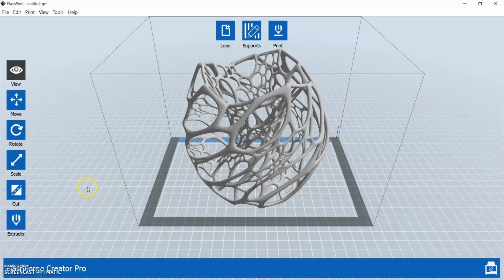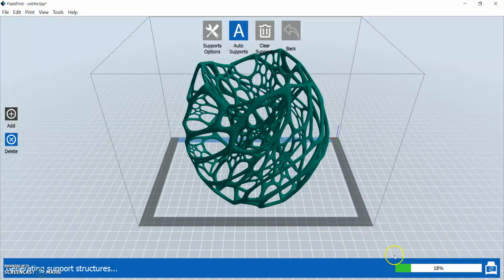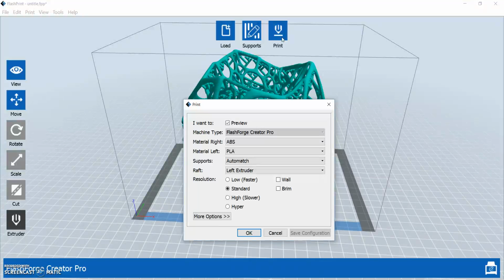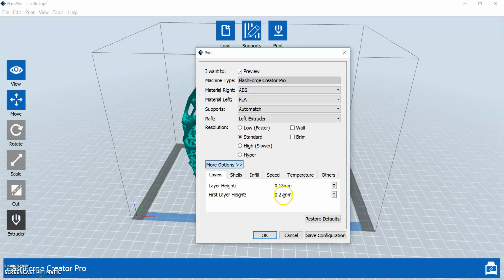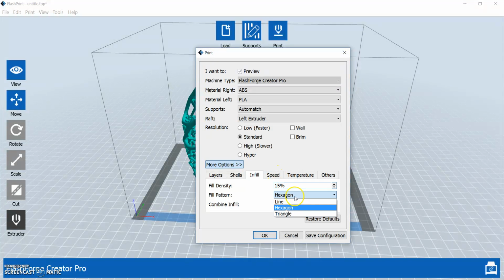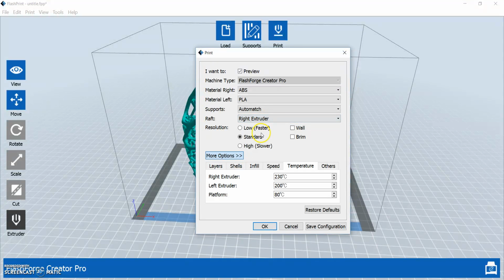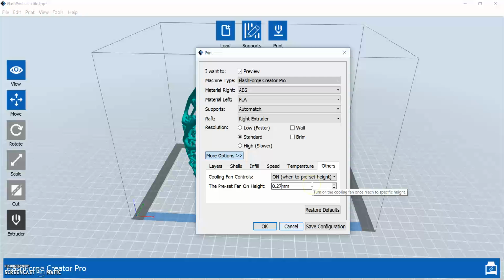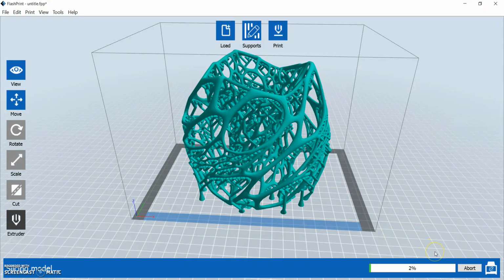Slicing With FlashPrint - Overview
This video explains the slicer setting s and what they do.